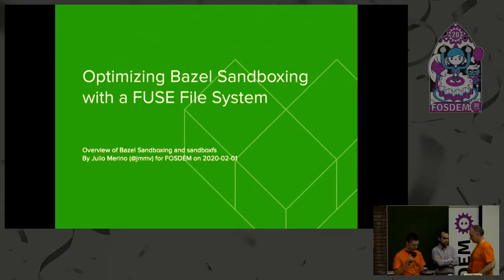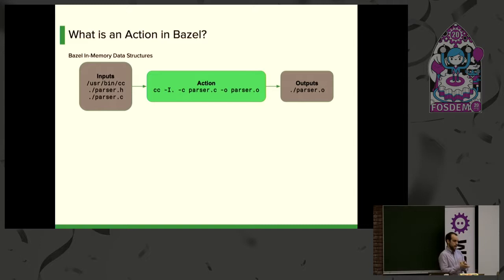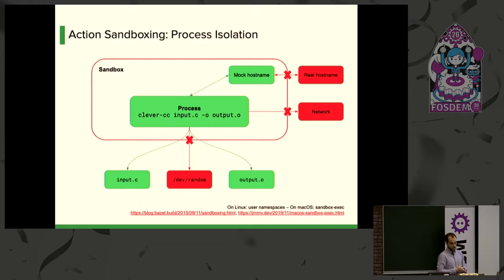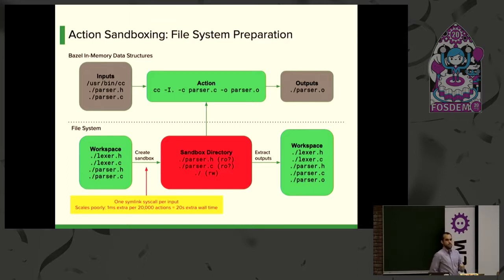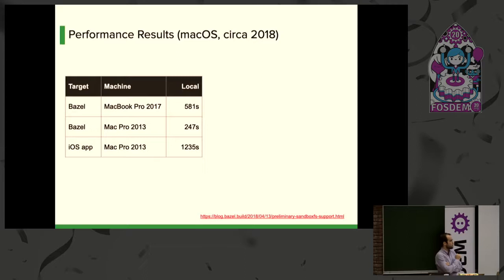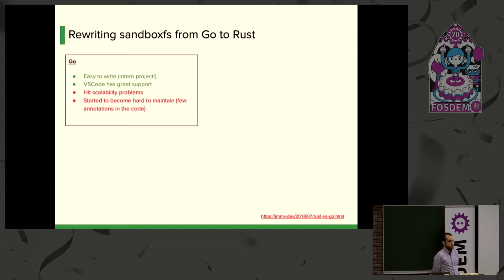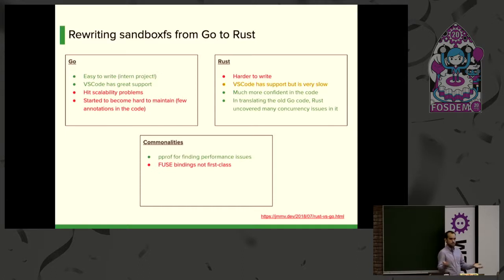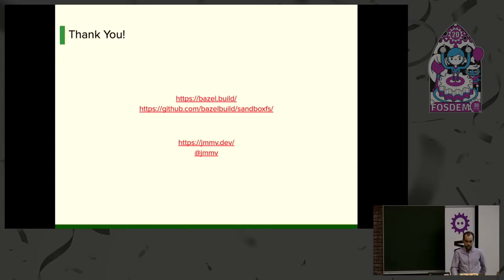Optimizing sandbox creation with a FUSE file system Using sandboxfs to speed up Bazel builds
by Julio Merino

The Bazel build system sandboxes each action (e.g. each compiler invocation) to ensure the action only has access to declared inputs and that the action only generates the promised outputs. This ensures that the execution of each build tool is deterministic and not subject to system-wide state. Unfortunately, creating these sandboxes is costly, and every millisecond added to the runtime of each action has a large impact on total build time. Just consider that Bazel focuses on large-ish builds with thousands of actions in them: each little inefficiency quickly multiplies and can result in significant slowdowns, and developers always want faster build times. In this talk, I'll explain how Bazel implements sandboxing and I will cover a FUSE file system I've been developing, sandboxfs, to optimize this process. I'll go into the details of the file system, explain how it started as a Go project and was then rewritten in Rust, and then show some performance metrics.
Outline:

❮ul❯
❮li❯Brief introduction to Bazel: what are actions.❮/li❯
❮li❯Why is sandboxing of actions important and what it intends to achieve.❮/li❯
❮li❯How does sandboxing work in the default case and what problems it carries performance- and correctness-wise.❮/li❯
❮li❯The solution: how we can use FUSE to eliminate the major source of slowdowns.❮/li❯
❮li❯Brief explanation of what sandboxfs is and how Bazel takes advantage of it.❮/li❯
❮li❯Present performance metrics.❮/li❯
❮li❯Delve a little bit into why the project started in Go and was then rewritten in Rust.❮/li❯
❮li❯Ideas for other possible uses for sandboxfs (NixOS and reproducible package builds).❮/li❯
❮/ul❯

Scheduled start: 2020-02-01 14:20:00